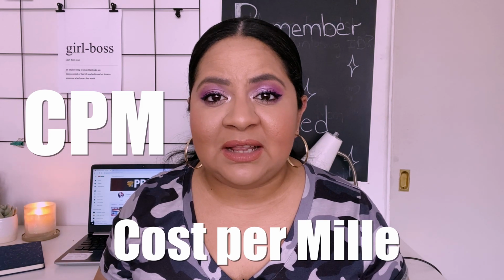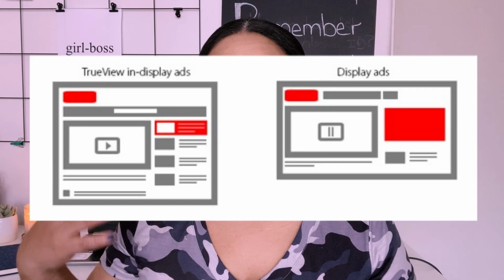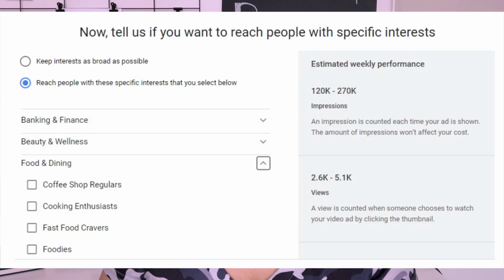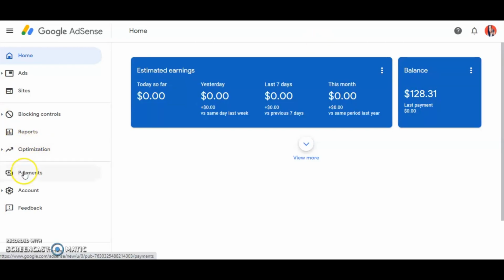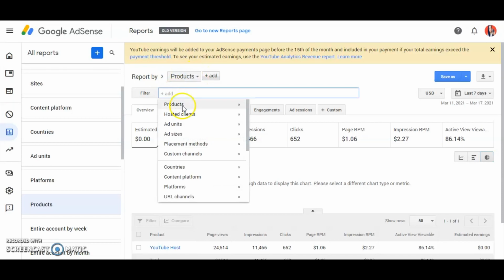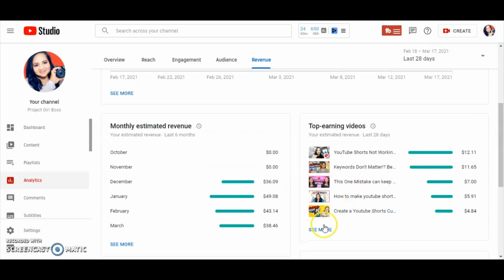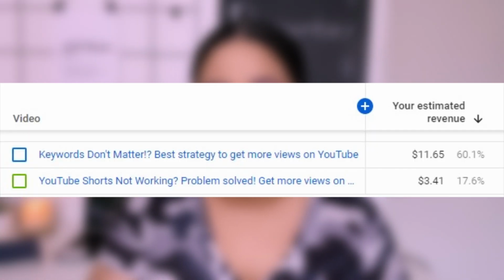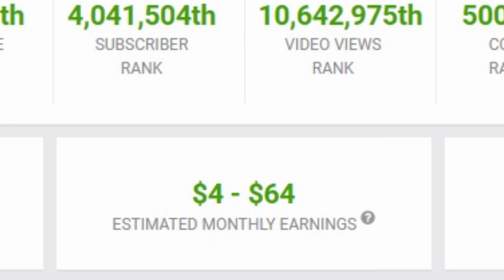My First YouTube Paycheck 2021 (How much do small youtubers make)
I got my My First YouTube Paycheck 2021! You will be able to see exactly how much I make on youtube as a small youtuber. So if you want to see my first YouTube paycheck how much I made, then keep on watching.

🔗 Share the video with anyone you think would enjoy :)

Gear I Use:
Ring Light

Time Stamps
0:00 What social blade thinks I make
0:34 How payment works with adsense
1:31 Metrics that matter
1:55 Reasons CPM varies
5:05 About RPM
6:54 Video making most money currently
8:56 Was social blade right?

Don’t worry – I only ever promote things that I believe in.